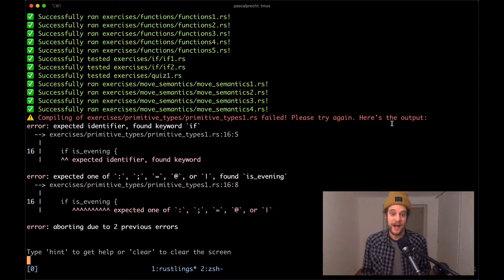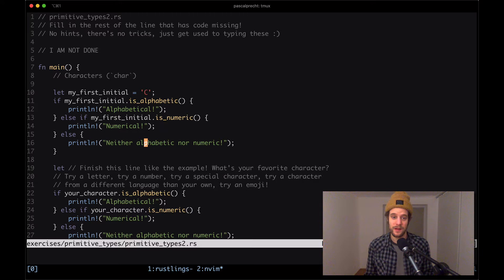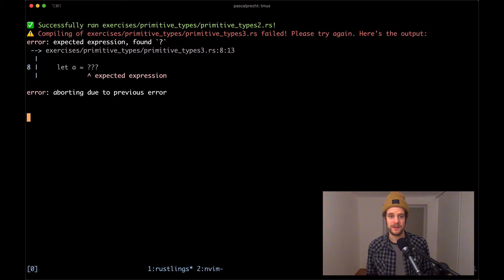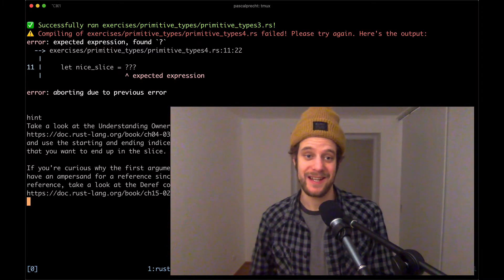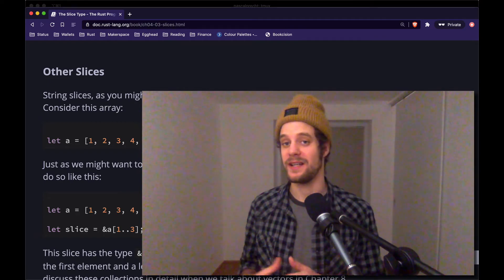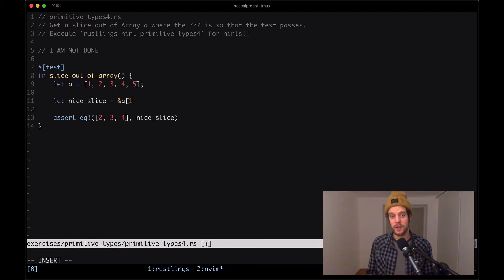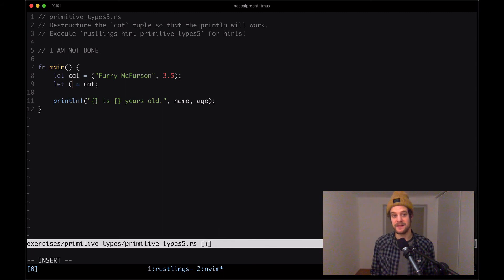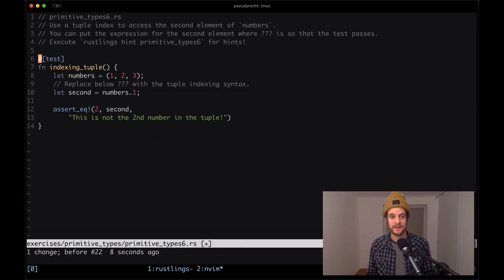Rust For Beginners Tutorial - Primitive Types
This video dives into primitive types in Rust! Check it out if you want to learn about the Slice type, Tuples and more!

0:00 Intro
0:17 Exercise 1
1:44 Exercise 2
4:32 Exercise 3
6:26 Exercise 4
11:16 Exercise 5
13:43 Exercise 6
15:28 Outro